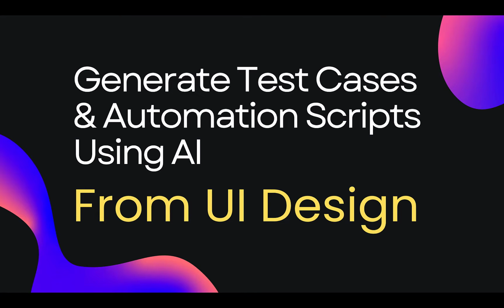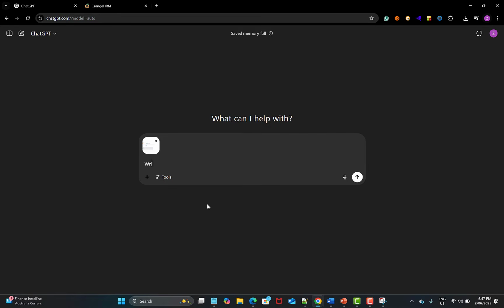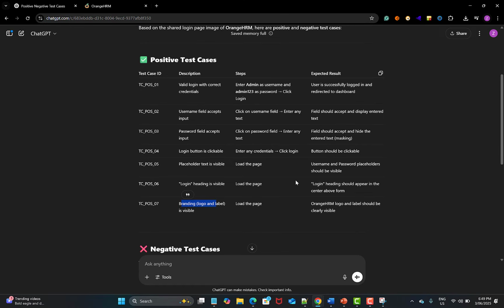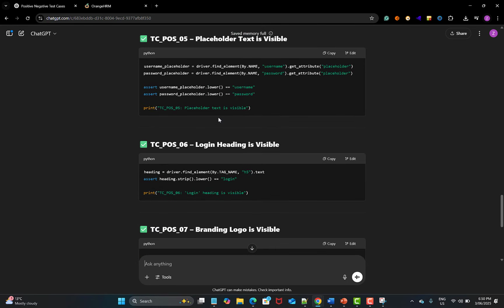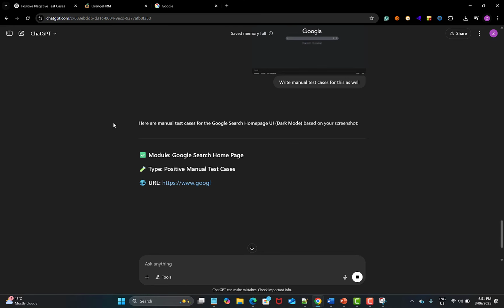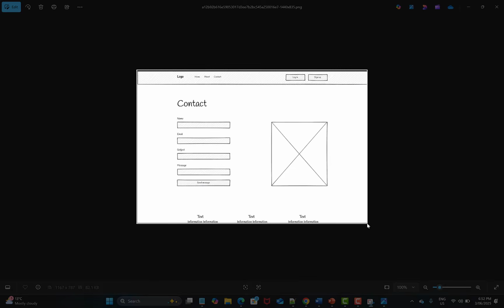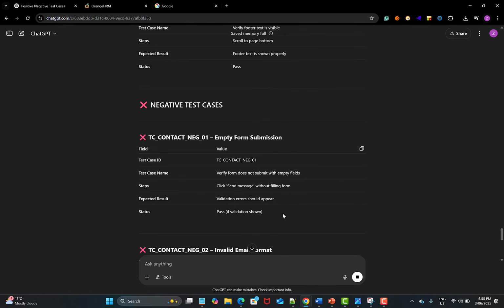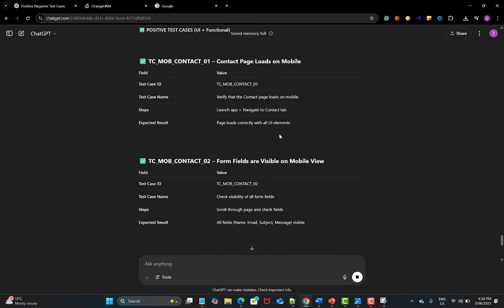Can AI Make Test Cases From Just a Screenshot?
In this video, you'll discover how to generate test cases and automation scripts directly from UI screenshots using AI tools like ChatGPT. Whether it's a web application, wireframe, or mobile app UI, you can now easily create manual test cases and Selenium Python scripts in just a few clicks — no prior project knowledge needed!

This method is ideal for manual testers, automation engineers, and QA professionals who want to speed up their test design process using AI.

⏱️ Timestamps (Chapters):
00:00 – Introduction
00:08 – Welcome & Objective of the Video
00:12 – Generate Test Cases and Automation Scripts from Application UI
00:19 – Capture Screenshot of the Web Application UI
00:39 – Using ChatGPT to Write Test Cases from Screenshot
01:17 – Prompting AI for Positive & Negative Test Cases
01:56 – AI Reads UI Elements & Generates Valid Test Cases
02:29 – AI Identifies Login Fields, Branding, and UI Elements
02:50 – Requesting Formatted Output for Excel/Jira/Test Tools
03:30 – Generating Selenium with Python Script from AI Test Cases
04:02 – Real-Time Example 2: Generating Test Cases for Google Homepage
04:48 – Demonstrating AI's Context Awareness for Different Screenshots
05:31 – AI Generates Complete Test Cases for Google UI
06:01 – What if You Provide a Wireframe Instead of a Real UI?
06:29 – AI Writes Manual Test Cases from Wireframes
07:26 – Ask AI to Convert Wireframe Test Cases into Automation Scripts
07:38 – Bonus: Using AI to Generate Mobile App Test Cases from Design
08:32 – Manual Test Cases for Mobile App Contact Page via AI
09:02 – Real-Life Testing Scenarios & How AI Helps Testers Save Time
09:34 – Summary: Save Time, Explore UI, Generate Test Scripts Automatically

✅ What You’ll Learn:

How to use ChatGPT to generate test cases from a UI screenshot

How to write manual test cases from web, mobile, and wireframe designs

How to generate Selenium automation scripts using Python with AI prompts

Real-world examples using OrangeHRM, Google Homepage, and mobile UI

💡 Tools/Technologies Used:

ChatGPT (AI Tool)

Selenium WebDriver with Python

Screenshot tools for UI capture

OrangeHRM & Google for demo apps